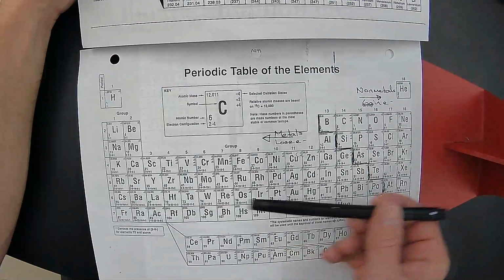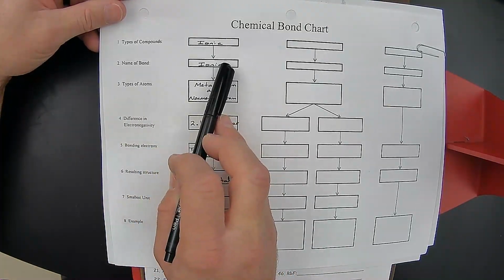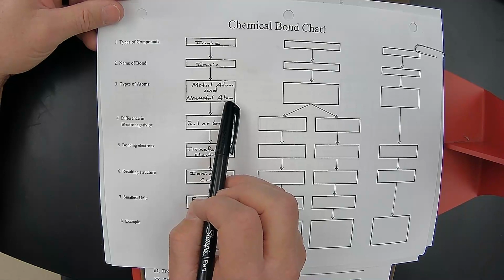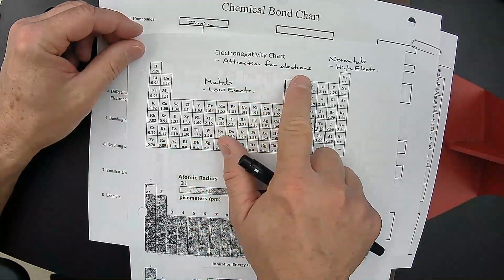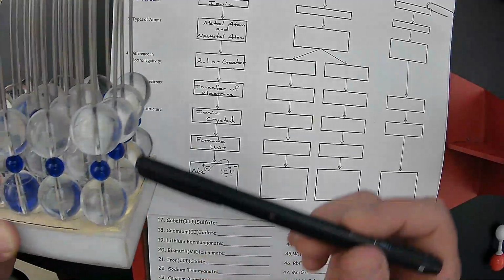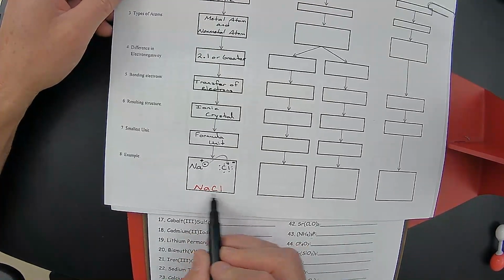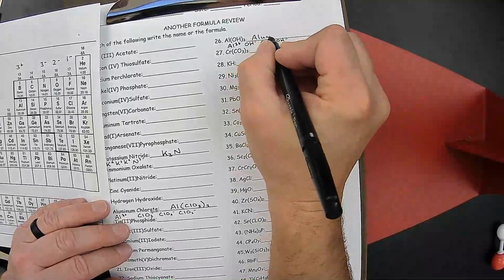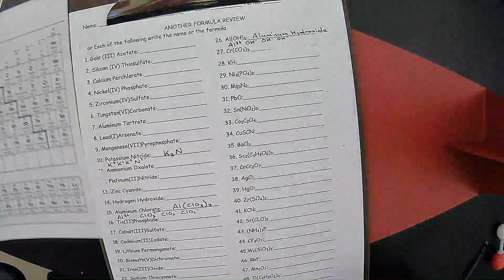Chemistry - Unit 3 - Lecture 16 - Another Formula Review WS